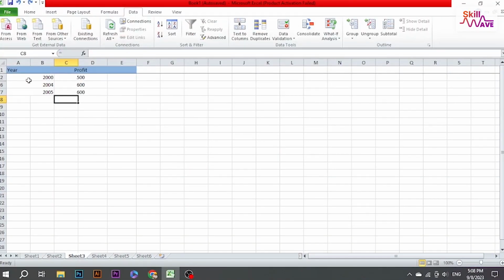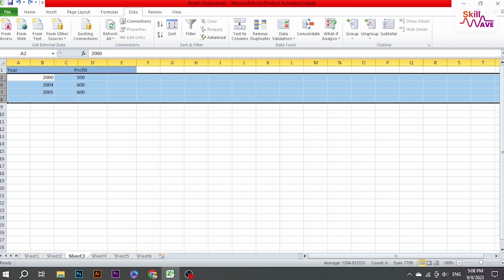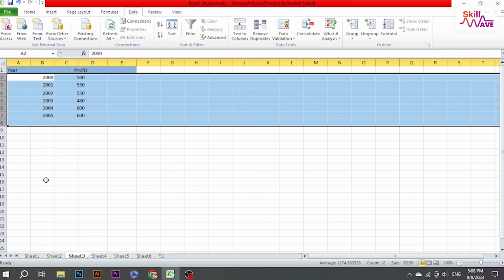How to Unhide Rows in Microsoft Excel 2024 (Guideline)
Discover the key to revealing hidden data in Excel! 🔍 Learn how to unhide rows effortlessly, ensuring that valuable information is no longer concealed in your spreadsheets. Join us as we guide you through the step-by-step process of unhiding rows, making your Excel experience more comprehensive. 💻✨

Step 1: Open your Microsoft Excel workbook.
Step 2: Select the rows above and below the hidden rows.
Step 3: Right-click on the selected rows.
Step 4: Choose "Unhide." The hidden rows are now visible again!